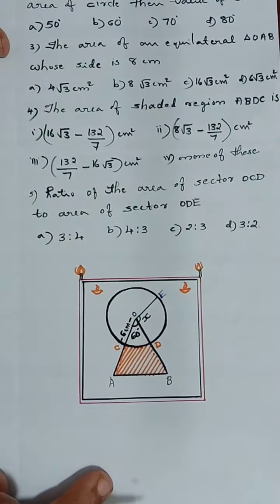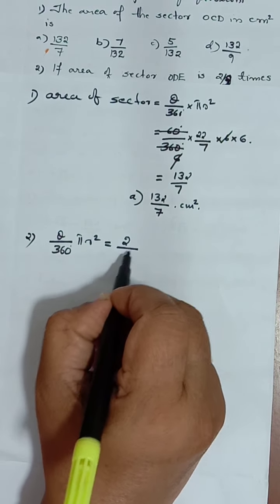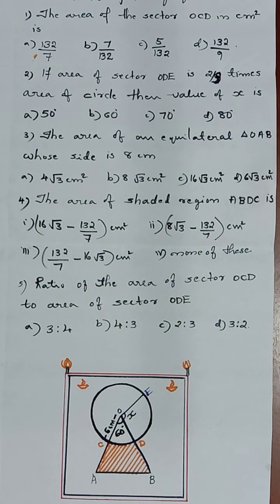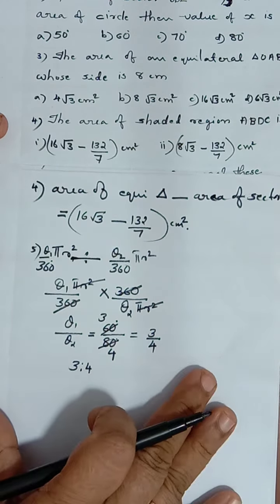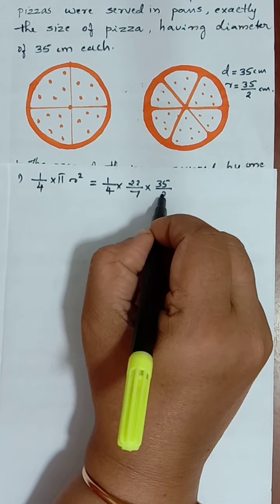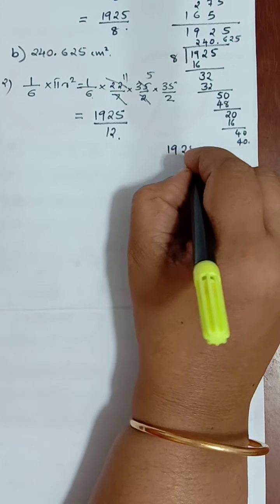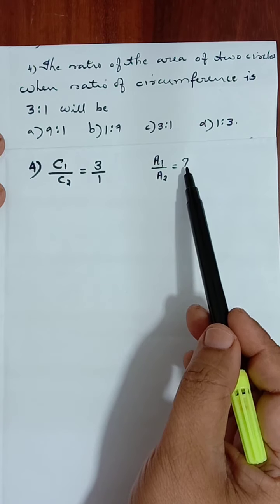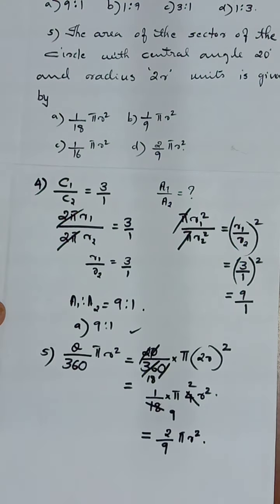MATHEMATICS I CLASS X I CBSE I NCERT I AREAS RELATED TO CIRCLES (CASE STUDY )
2 CASE STUDY QUESTIONS